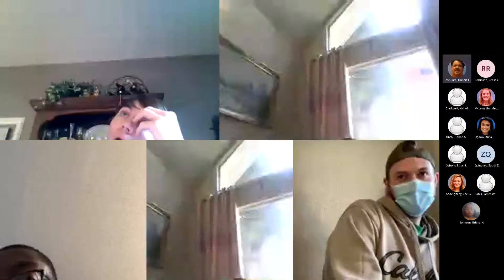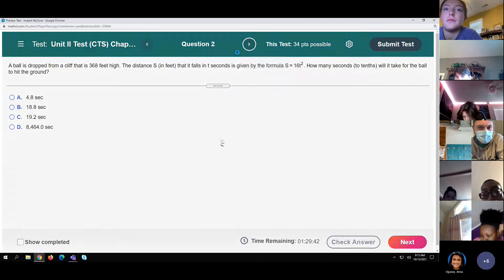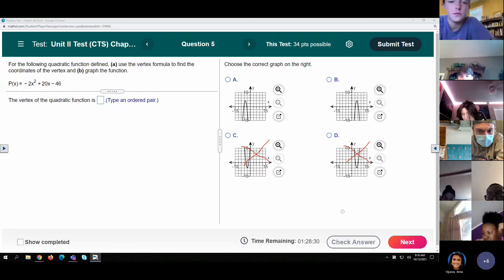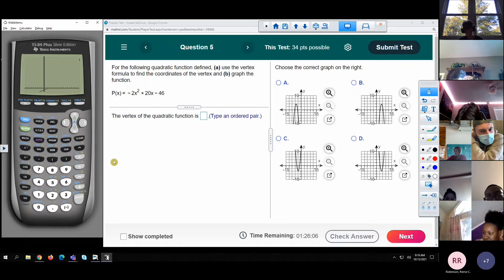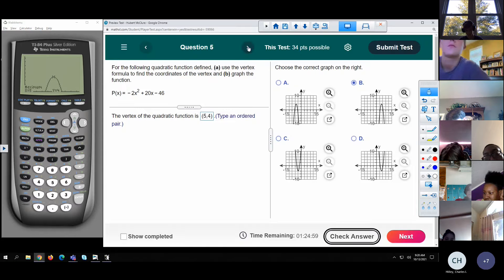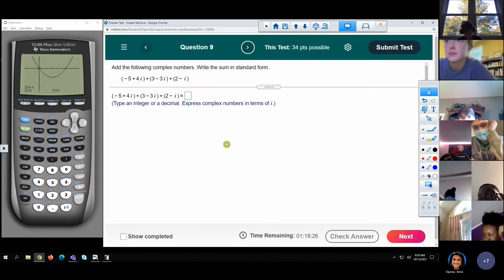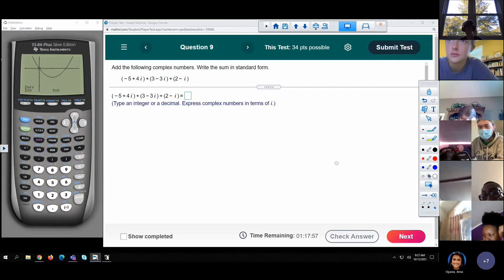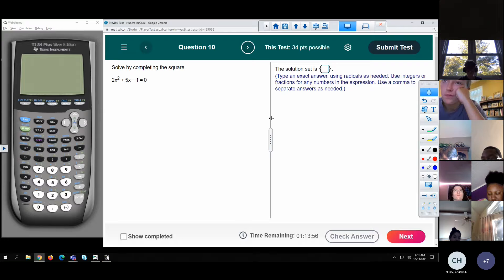MAT 110 009 10/13/21 CTS Pre Test finish